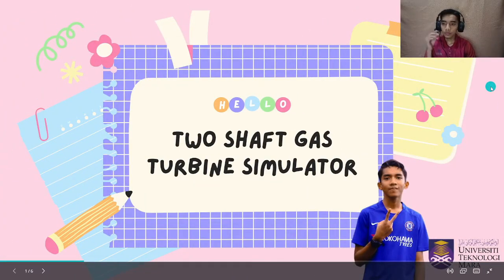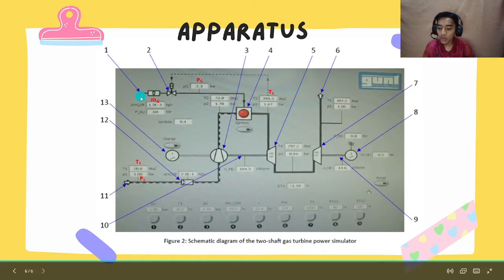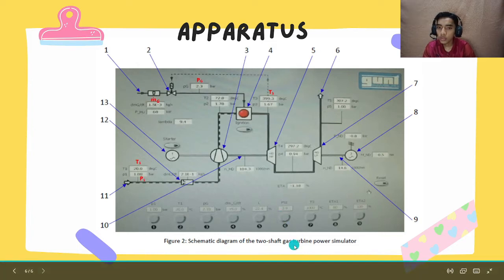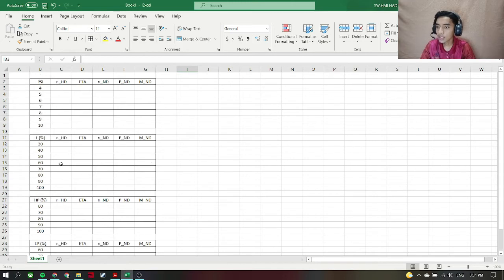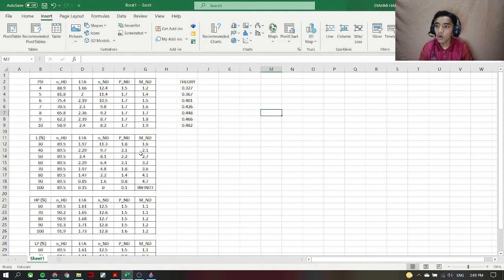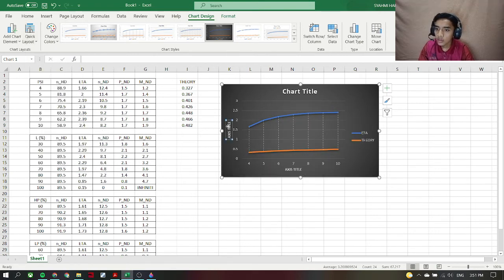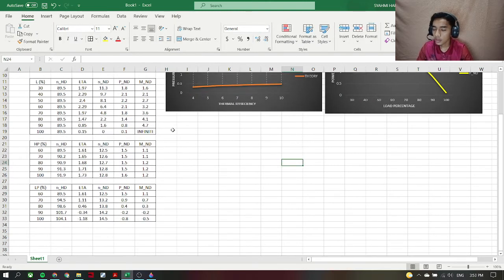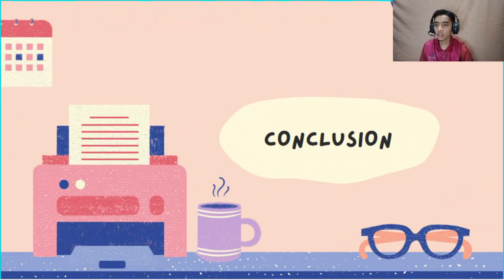T4 EXPERIMENT TWO SHAFT GAS TURBINE SIMULATOR